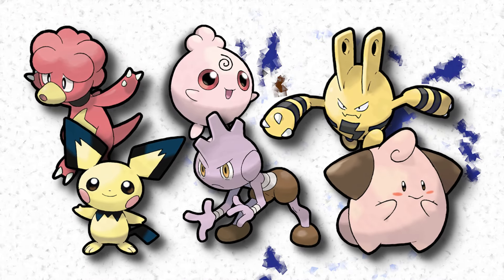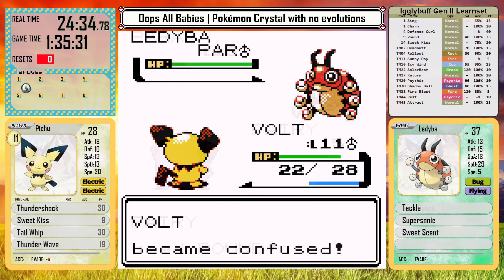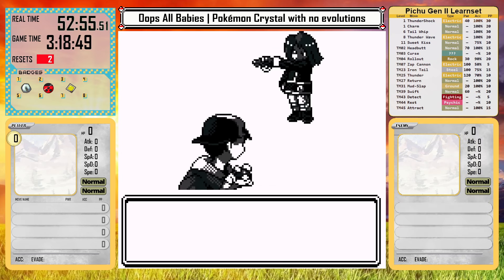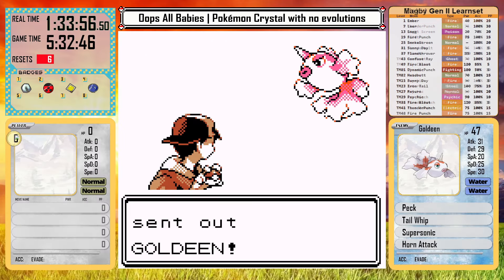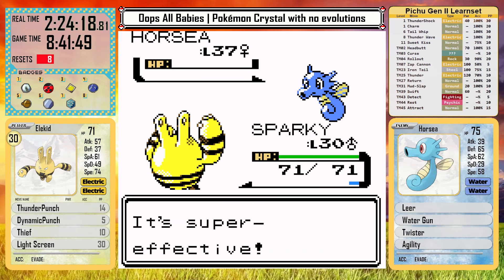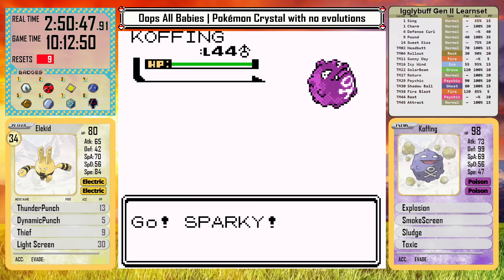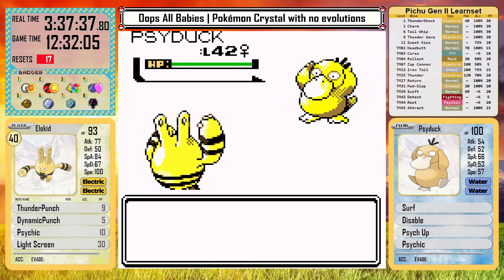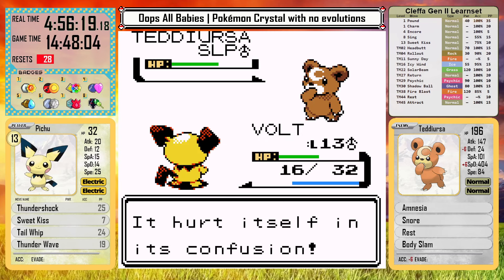The baby Pokémon team up! | Pokémon Crystal Custom ROM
Can the baby Pokémon beat Crystal Version without evolution? All enemy Pokémon are unevolved too!

Featuring my custom overlay with a Pokémon Crystal Version ROM modified with the PokeCrystal Disassembly and the Universal Pokemon Randomizer